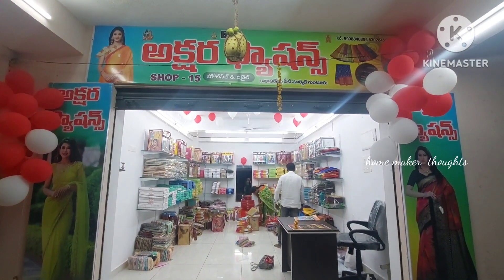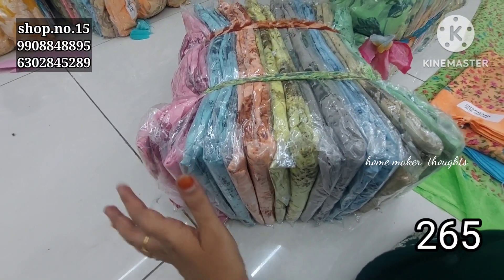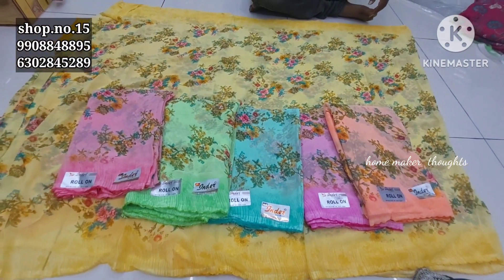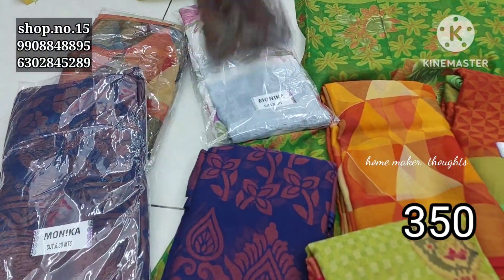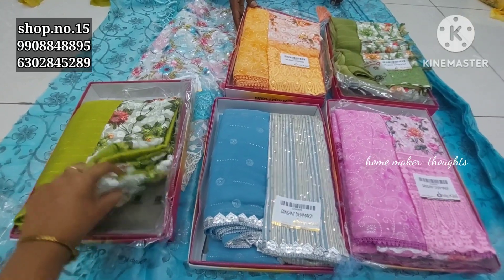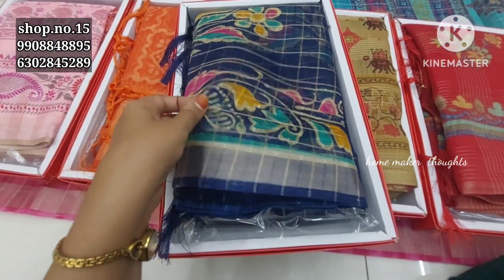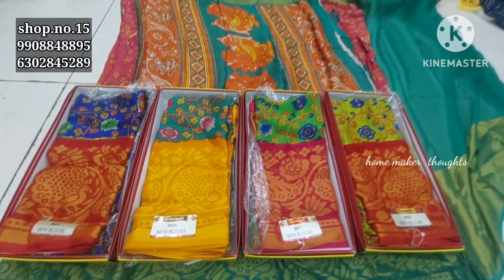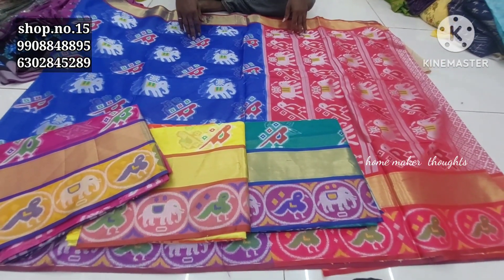guntur,prices మాత్రం lessss,all verities of sarees,super designs,don't miss,single saree also couri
Akshara fashions
shop.no.15
city market mangalagiri road guntur